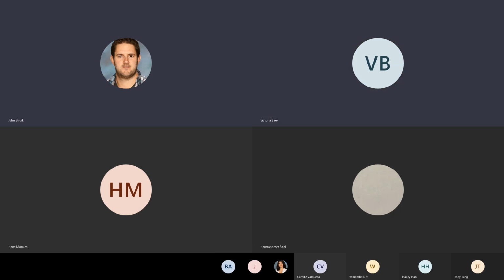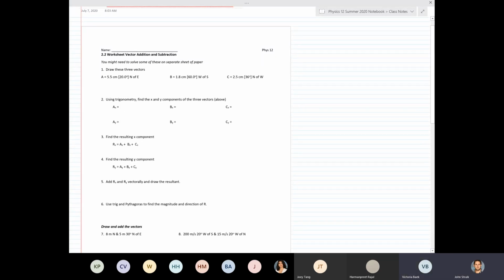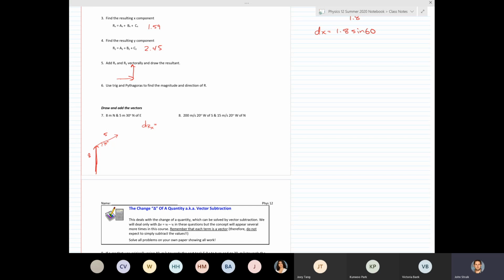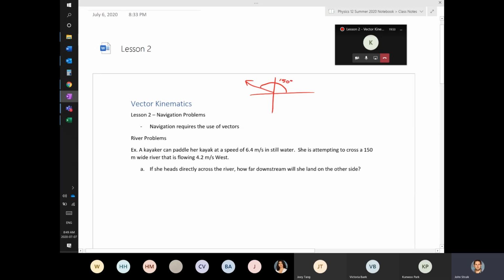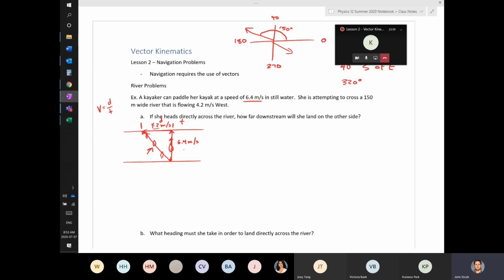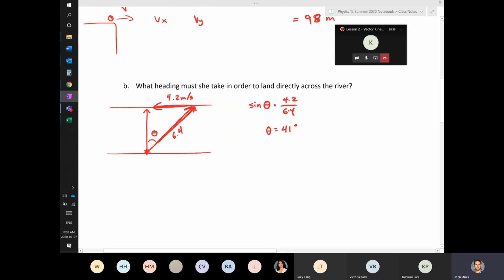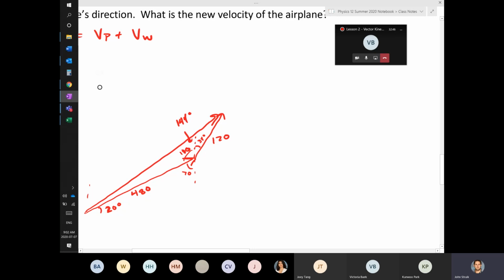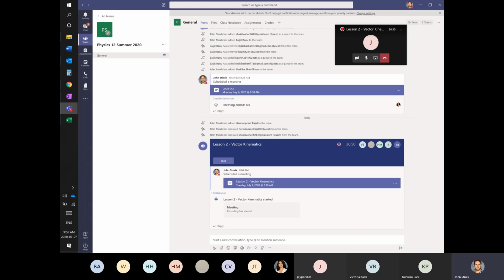Lesson 2 Vector Kinematics